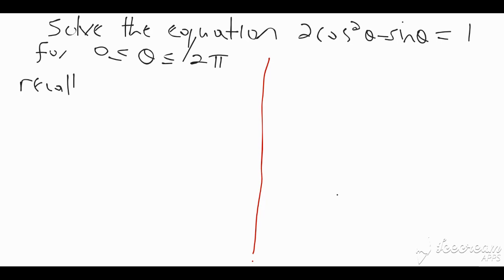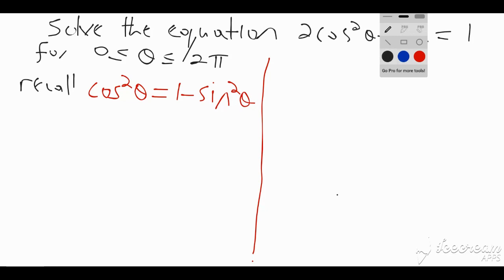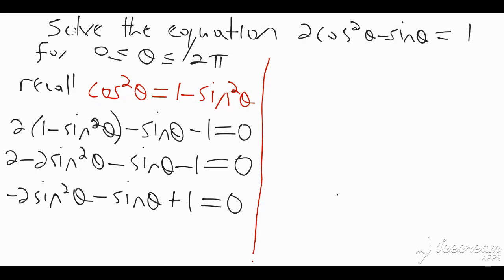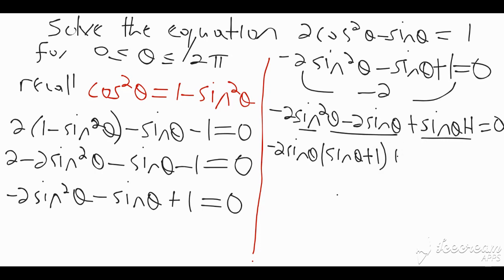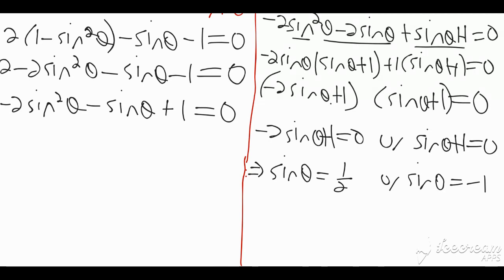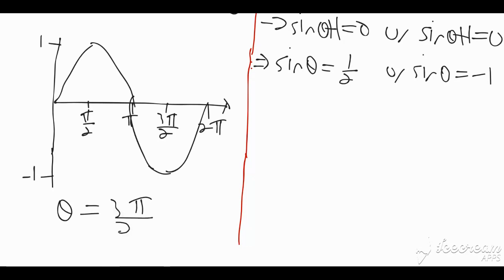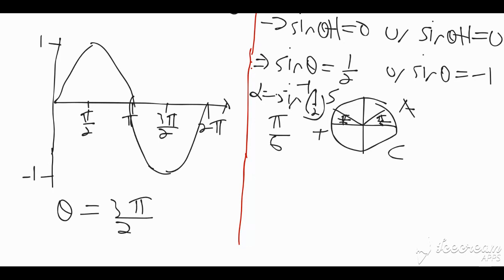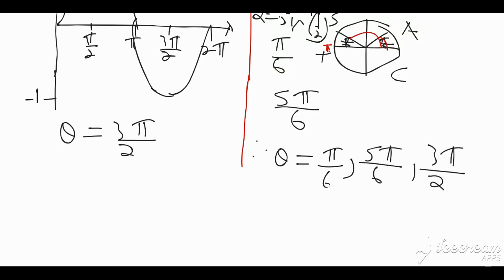basic trigonometry identities worked example 1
this video show how the basic trigonometry identities can be applied to solve a hidden quadratic equation involving trigonometry for a given domain. (additional math and pure math)